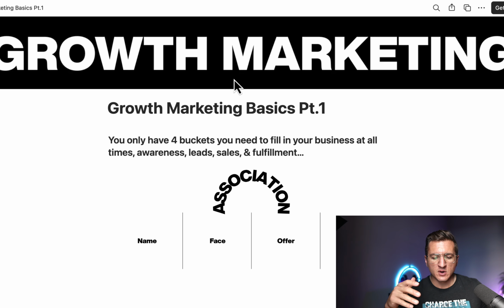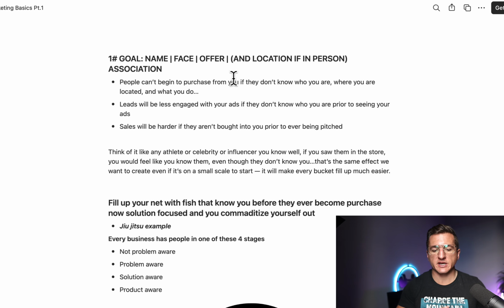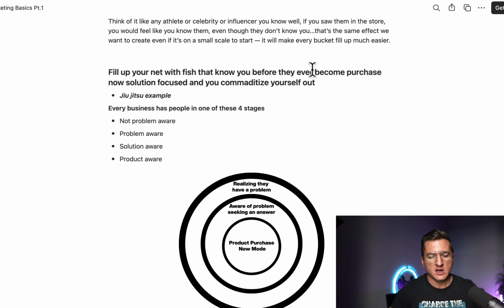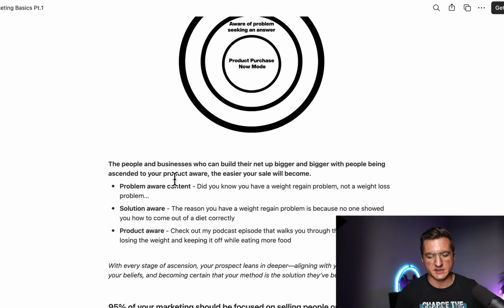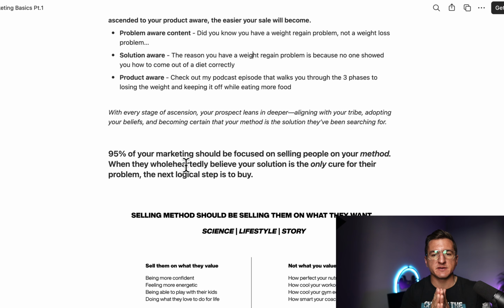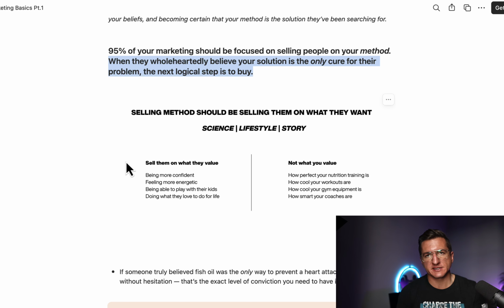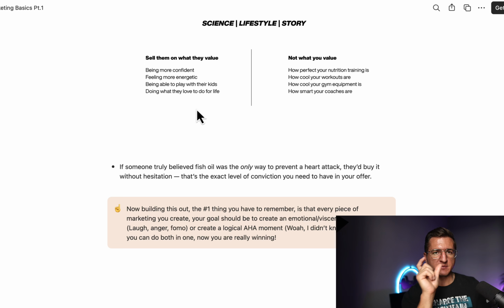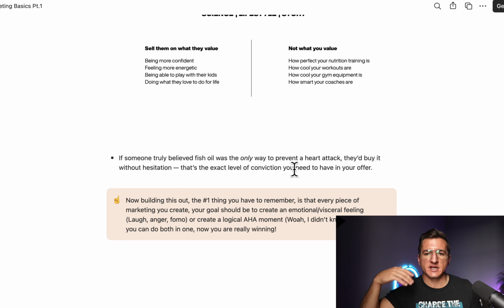#1 Thing that increased our fitness brand ROAS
💰 Join the FitPro Profits Inner Circle To Grow Your Profits